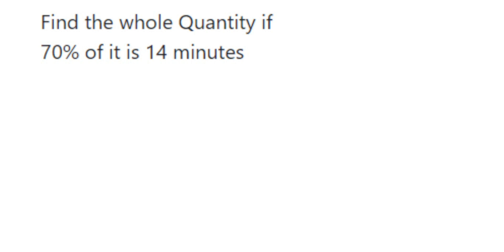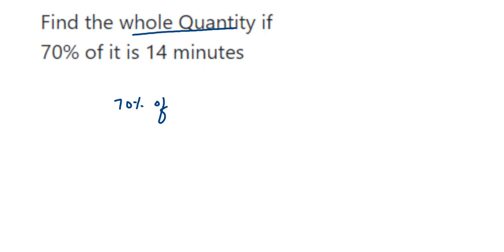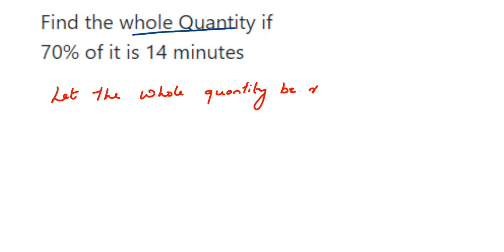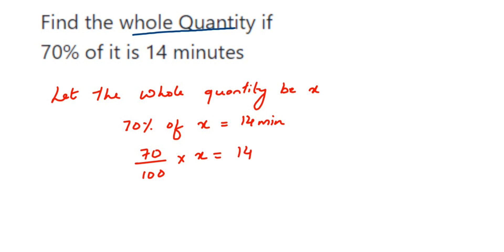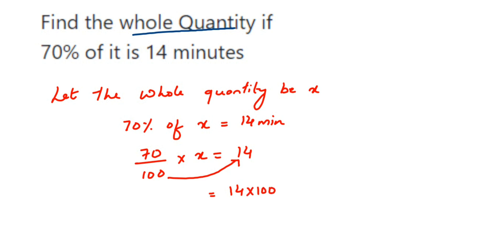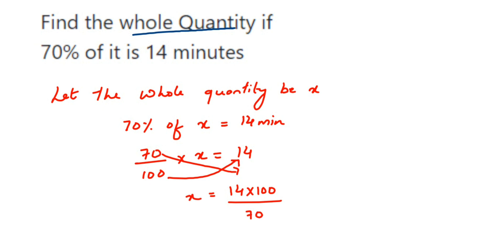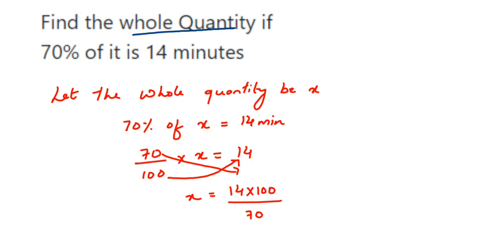Find the whole Quantity if 70% of it is 14 minutes